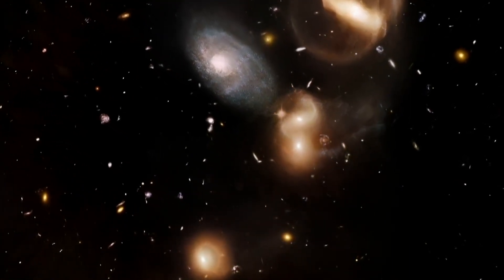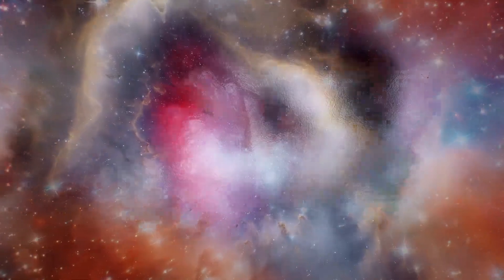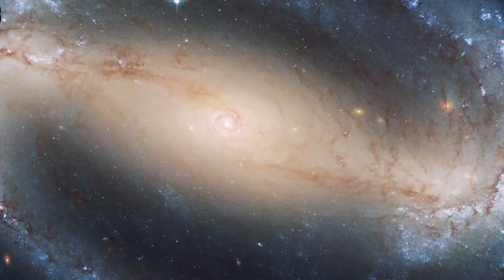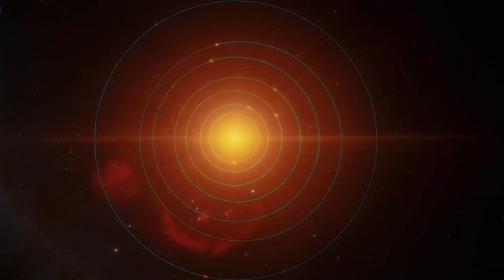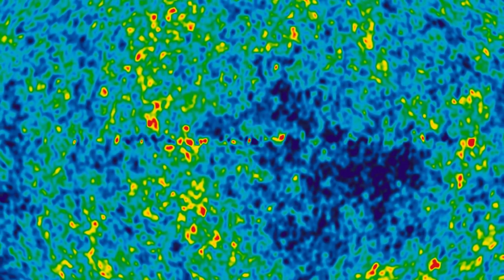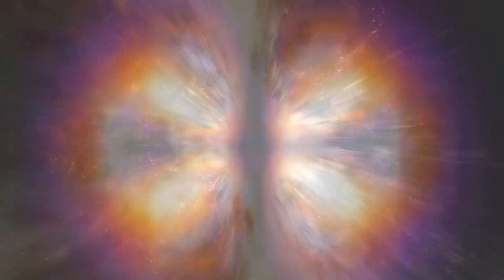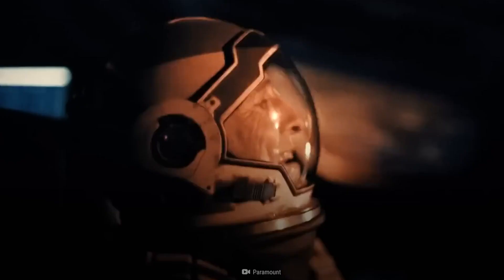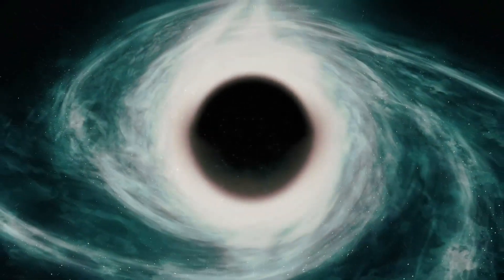What is Big Bang Beginning of the Universe?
The Big Bang theory is the prevailing scientific explanation for the origin and evolution of the universe. It provides a framework for understanding the early moments of the universe and its subsequent development.

The Big Bang theory posits that the universe began as an incredibly hot and dense singularity approximately 13.8 billion years ago. The singularity contained all the matter, energy, space, and time that make up the universe today. This theory is supported by numerous observations and measurements, including the discovery of the cosmic microwave background radiation (CMB) and the redshift of distant galaxies.

The Singularity:
In the context of the Big Bang theory, the singularity refers to a hypothetical point of infinite density and temperature from which the universe originated. It is a concept that arises from our current understanding of the laws of physics and their limitations.

According to our current theories, including general relativity, the laws of physics break down at the singularity. This means that we cannot describe or understand what happened prior to the singularity using our current scientific frameworks. The singularity is often described as a moment of extreme conditions where the known laws of physics cease to be applicable.